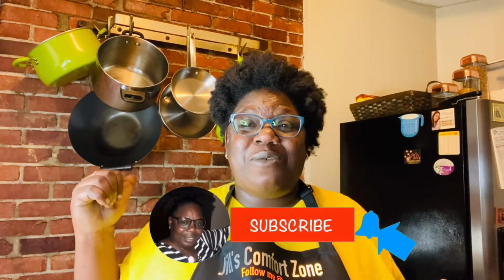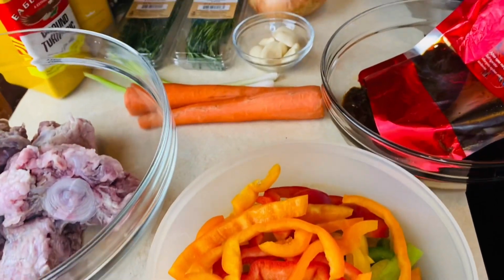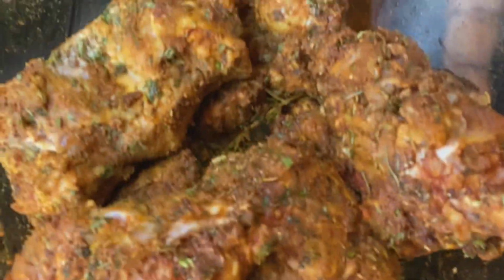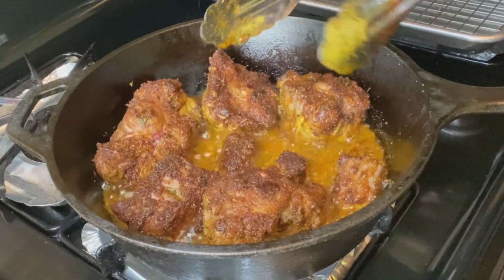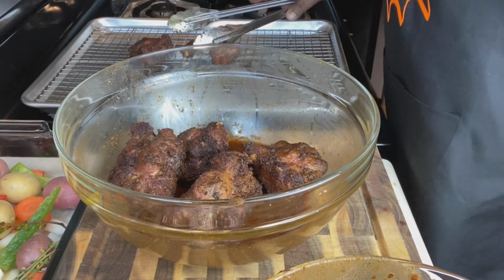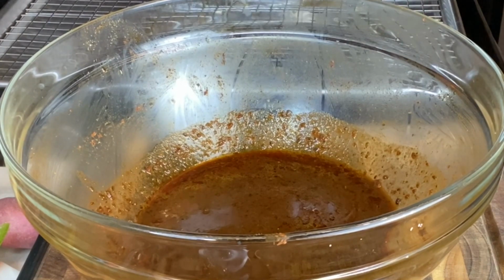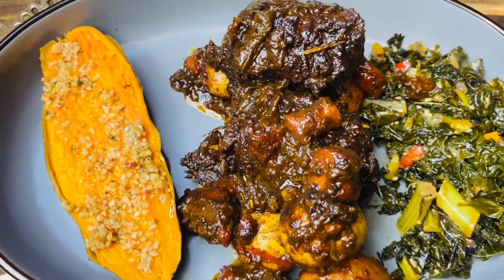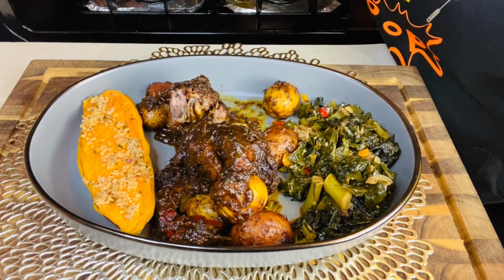OVEN BAKED OXTAILS RECIPE | USING @SylisMukbang 'S SAUCE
Hey JCZ Fam!  Tonight we are making some delicious Oven Baked Oxtails.  I used @SylisMukbang's sauce with this recipe.  OMG guys...these oxtails were so delicious!  Along with the oxtails I made some sautéed Kale and baked sweet potatoes with a Cajun Garlic Parmesan poured on top. Dinner was so delicious.  If you are interested and purchasing your very own @SylisMukbang  Sauce all the way from the Amsterdam, her link is listed below.

Intro/Outro vocals: By my lovely daughter, Jaz